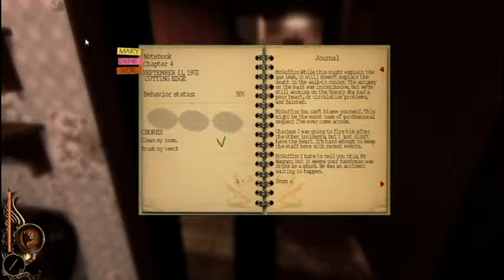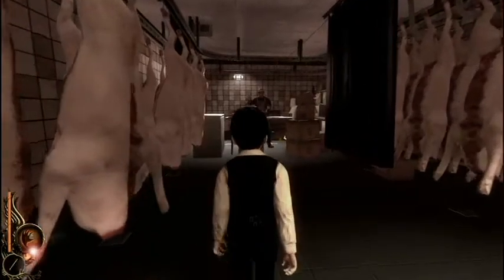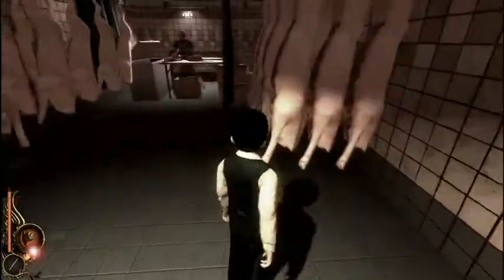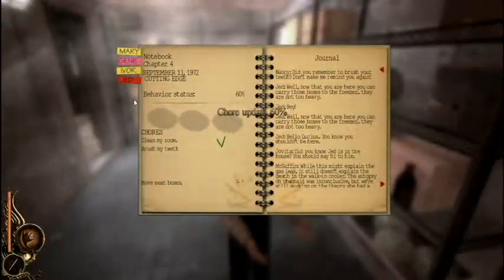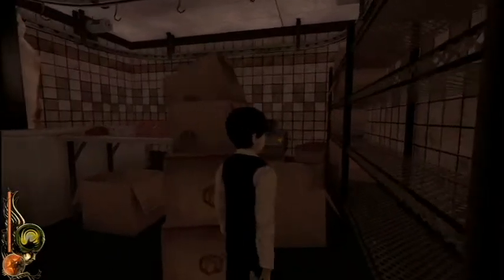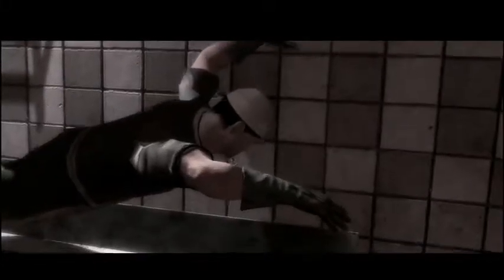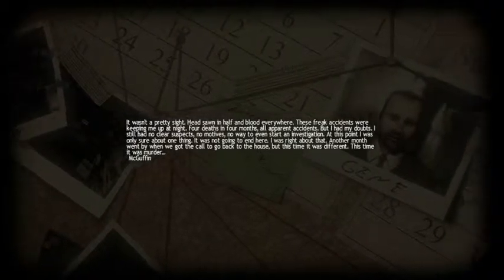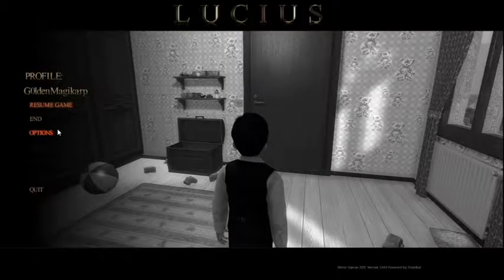FDA approved Jed meat! (Lucius Part 5)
Thomas and Jesse find there way to the meat fridge what kind of fun can they cook up in there?